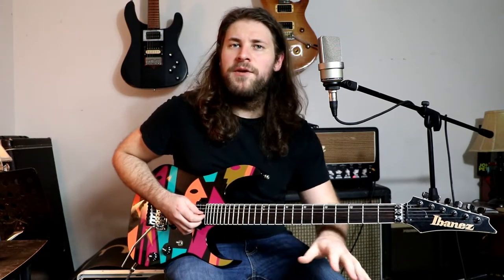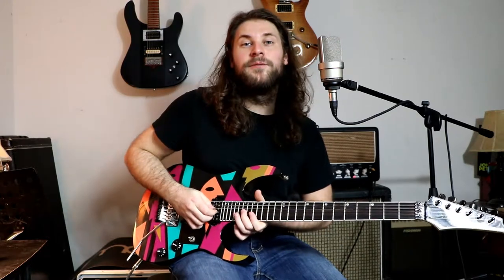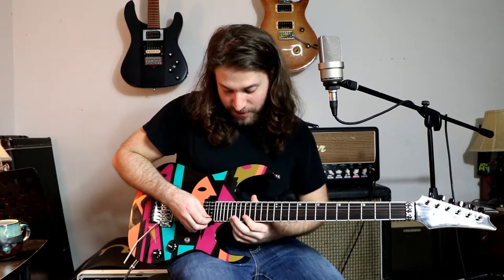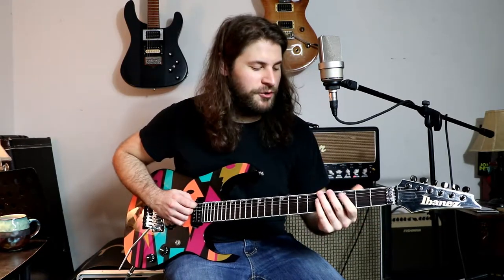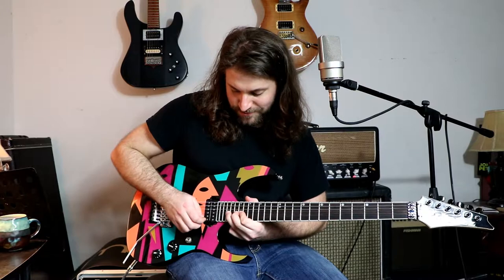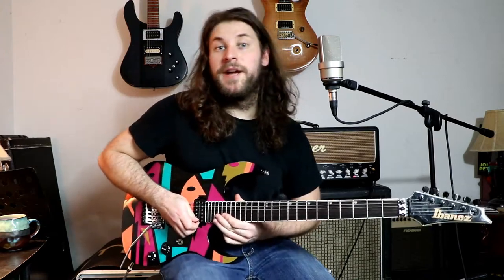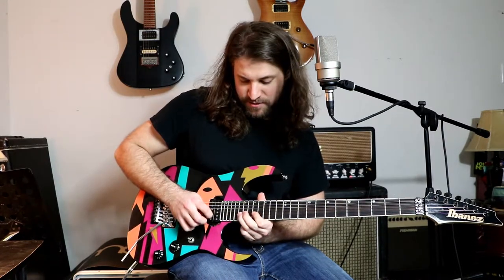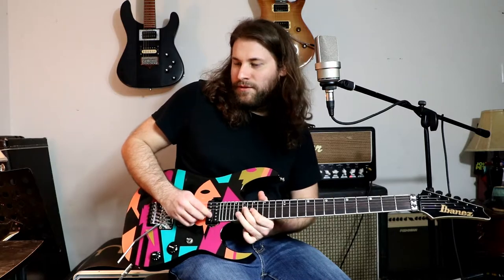Hit The Lights SOLOS Tutorial (Let's Learn Kill Em' All EP 1b)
0:00 Intro
0:23 Solo 1

6:24 Solo 2

9:27 Solo 3 - Section 1
11:25 Solo 3 - Section 2
13:03 Solo 3 - Section 3
15:17 Solo 3 - Section 4
16:47 Solo 3 - Section 5
17:53 Solo 3 - Section 6
20:00 Solo 3 - Section 7
21:47 Solo 3 - Section 8
23:01 Solo 3 - Section 9
24:26 Solo 3 - Section 10